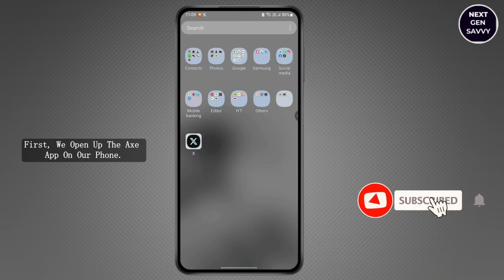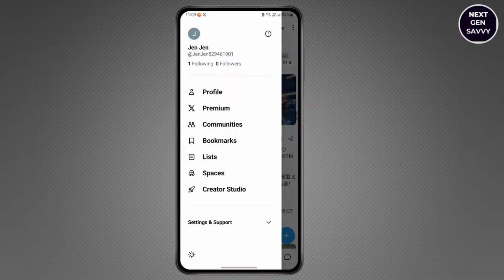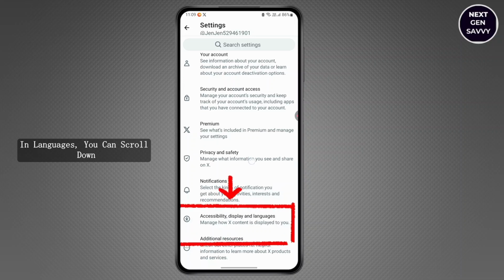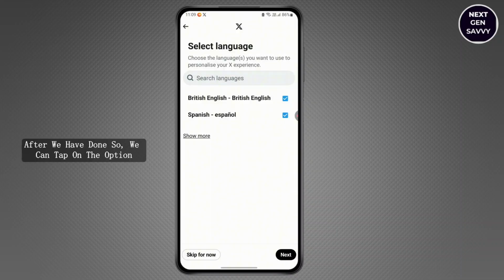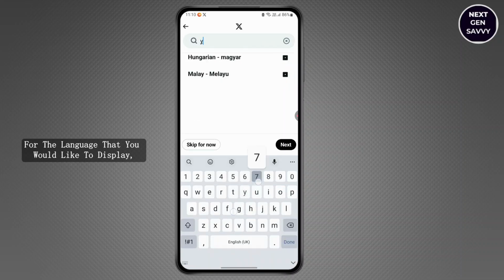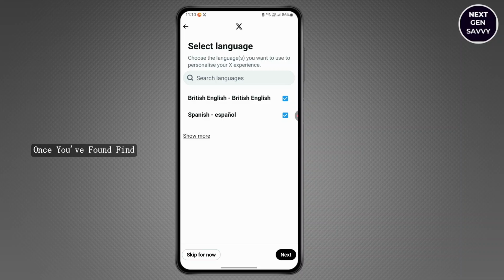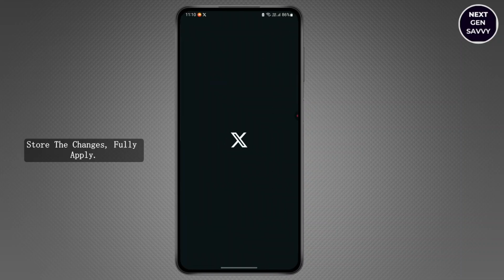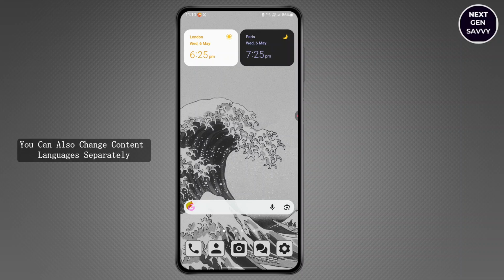How To Change Language On X App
Welcome to our step-by-step guide on “How To Change Language On X App”! If you want to switch the language on your X app (formerly Twitter) to better understand the interface or use it in your preferred language, this video is for you. We’ll show you how to change language settings on X app for both Android and iPhone in a simple and easy way.

From accessing settings to selecting your preferred language, these steps will help you customize your X experience quickly and efficiently.

In this video, we will show:

How to change language on X Android
How to change language on X iPhone
How to access language settings on X app
How to switch app interface language
How to fix wrong language issues on X

What you'll learn:

How to open settings in X app
How to find language and display options
How to select and apply a new language
How to reset language if changed accidentally
How to improve app usability with correct language settings